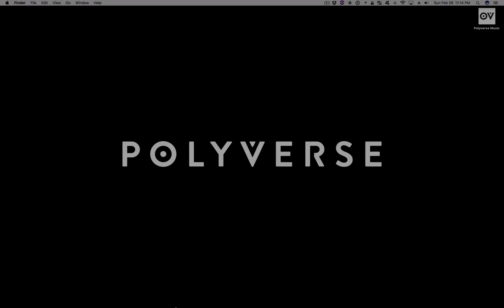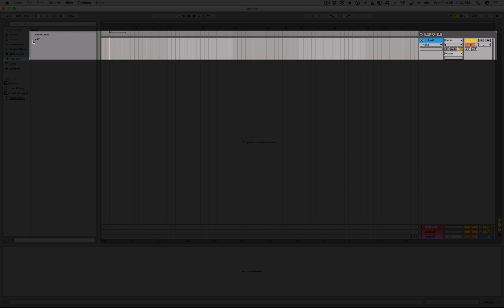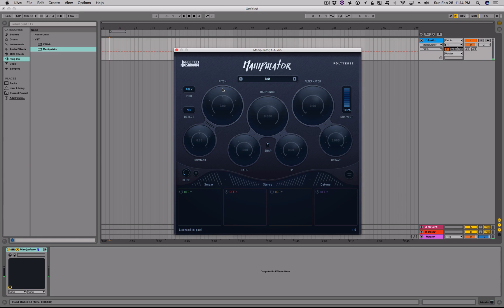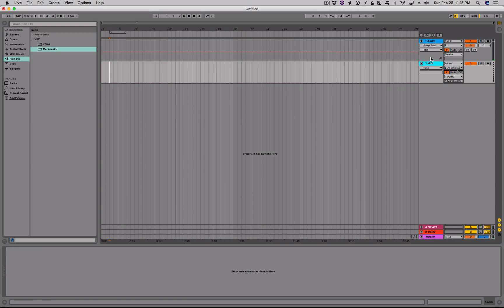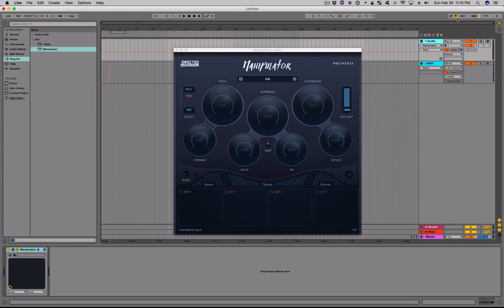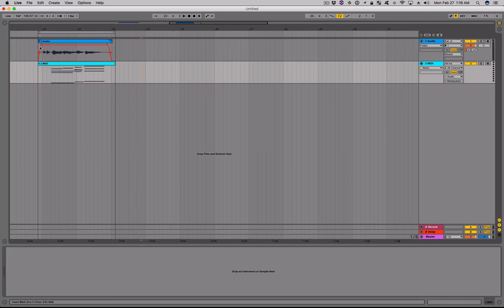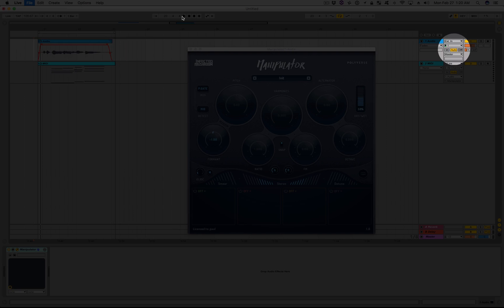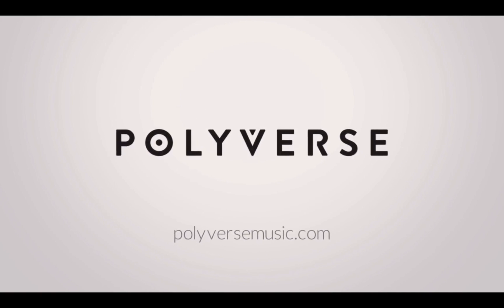Manipulator Quickstart: Ableton Live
Manipulator is a new vocal processor plugin by Polyverse Music in collaboration with Infected Mushroom.